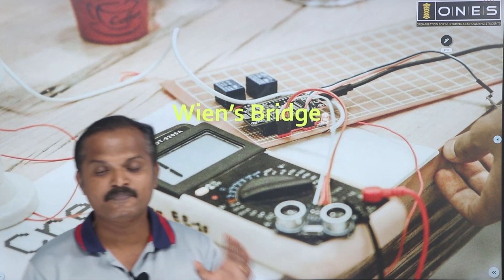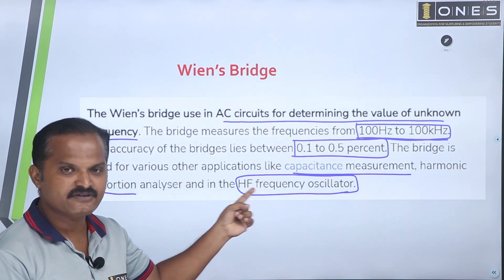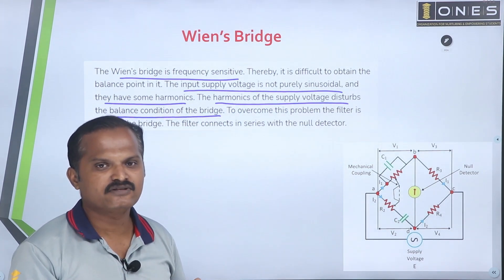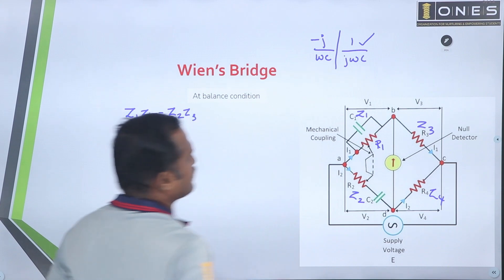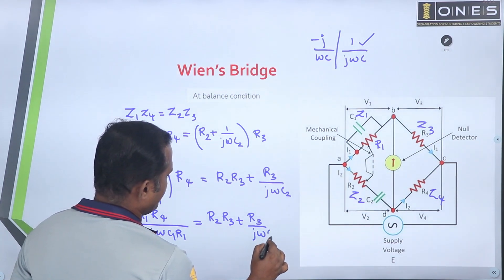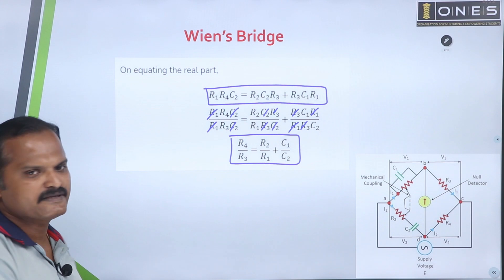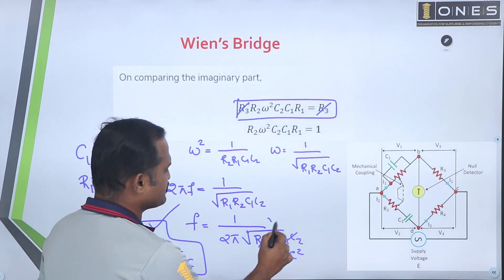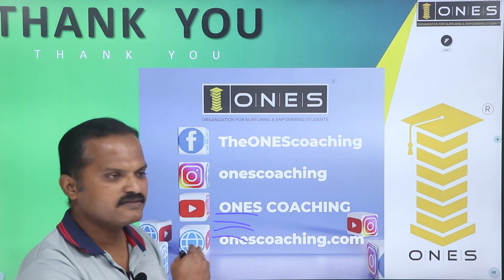KSEB SUB ENGINEER | 553/2021| LATEST SYLLABUS TOPIC | Electrical Measurements | Wien's Bridge